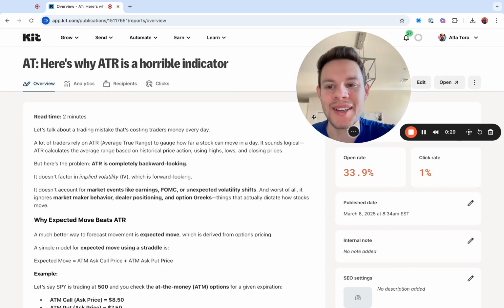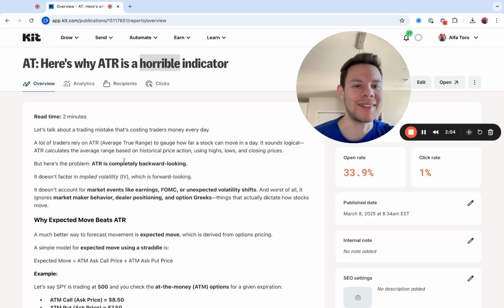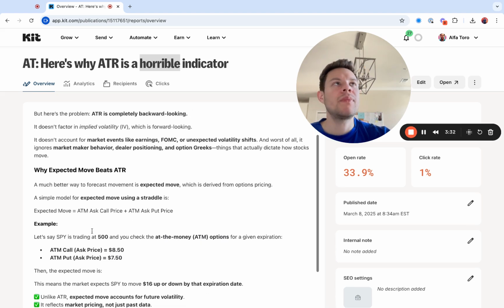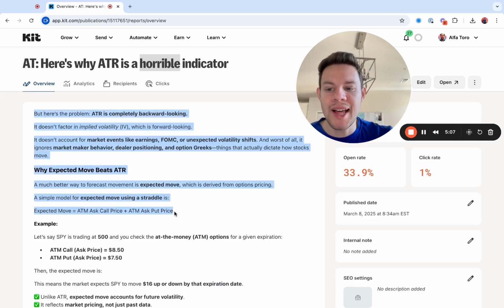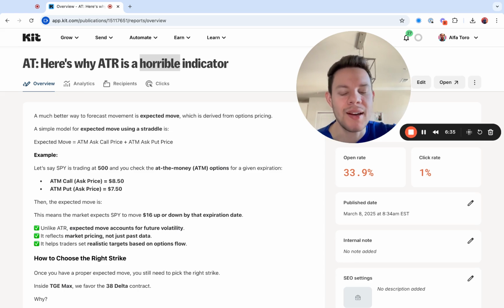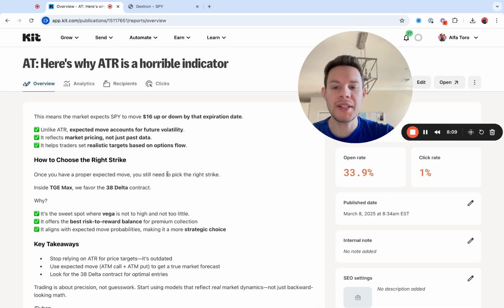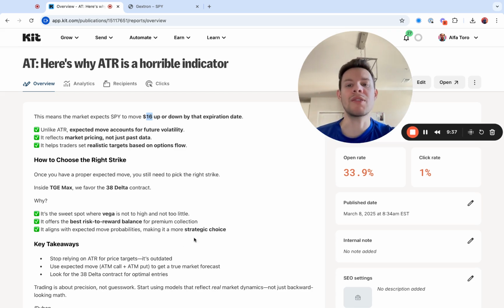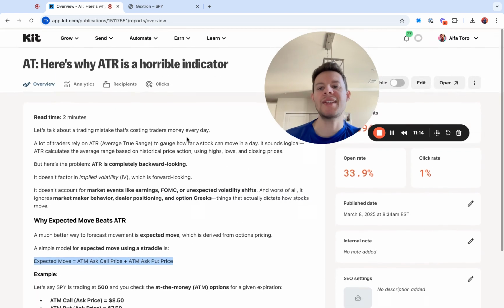A BETTER Method Than ATR Indicator To Set Price Targets